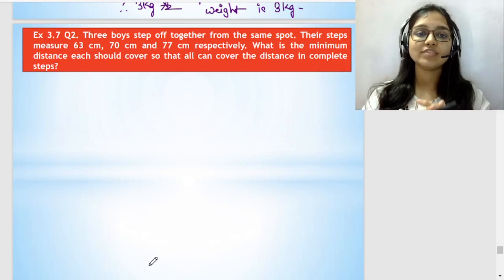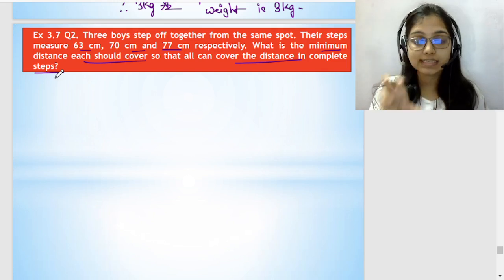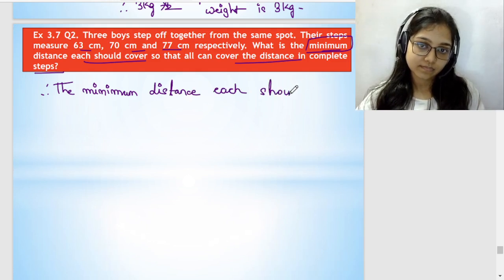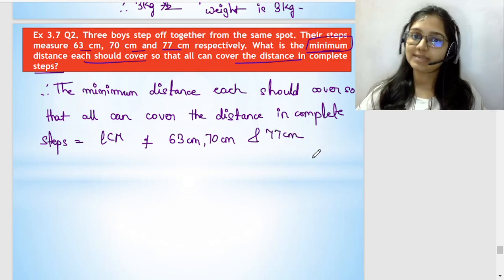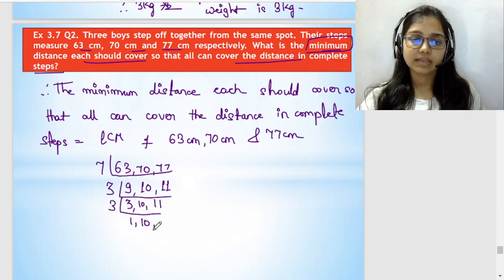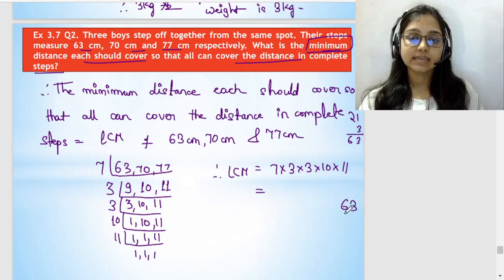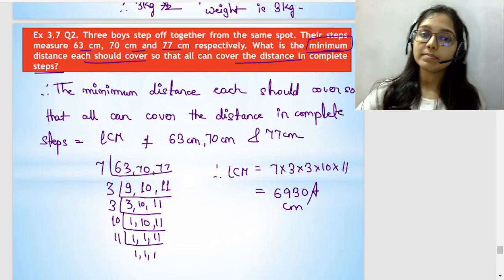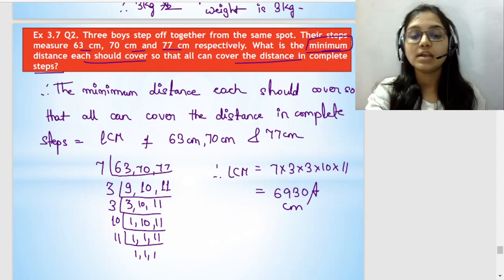Ex 3.7 Q2- Chapter 3: PLAYING WITH NUMBERS; Math & Science Class 6; NCERT Solutions